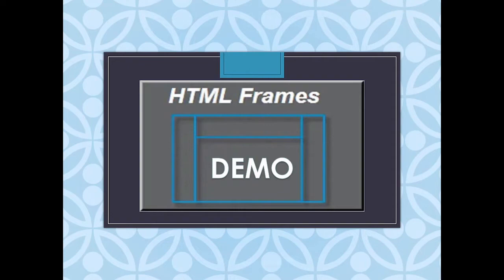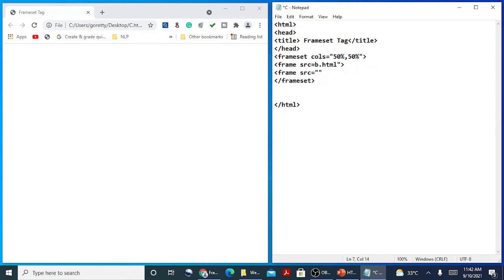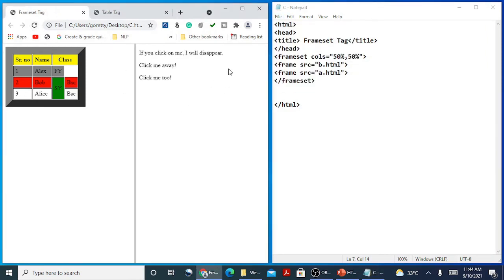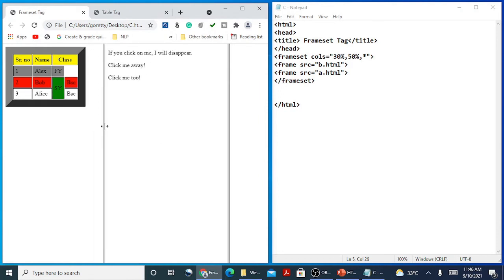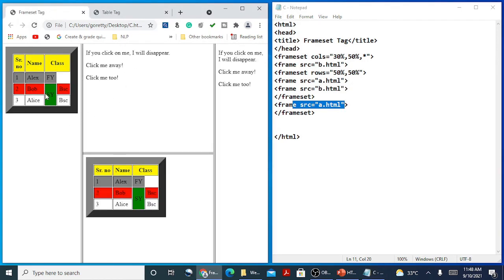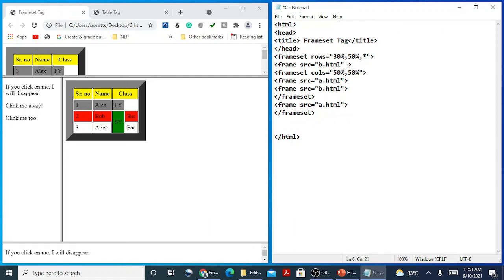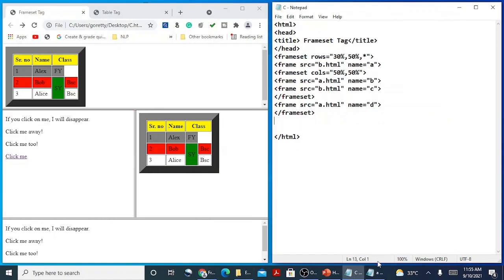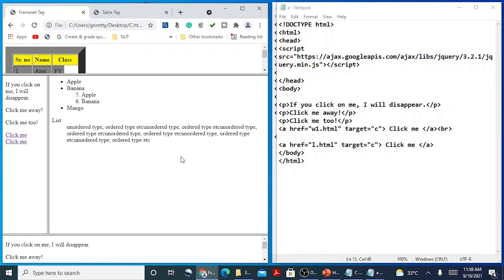Frame & Frameset Tag Demo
HTML FRAMES & FRAMESET TAG DEMO